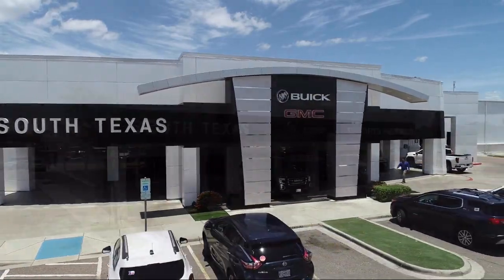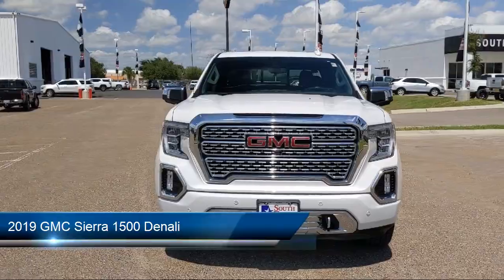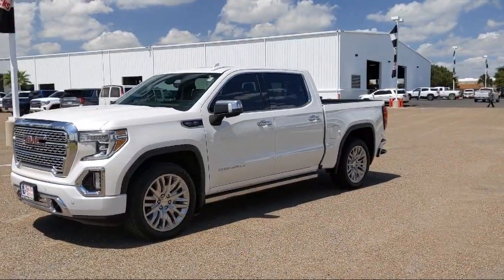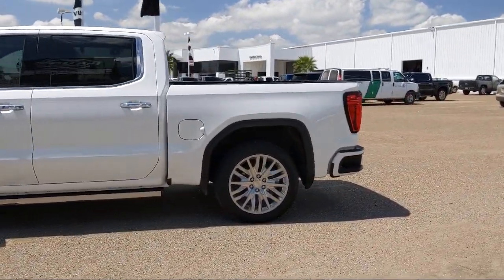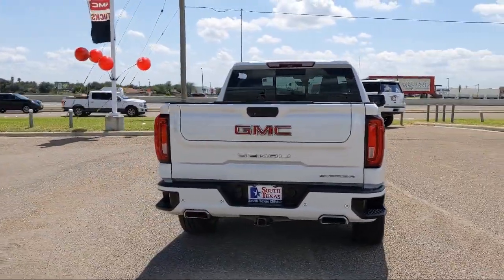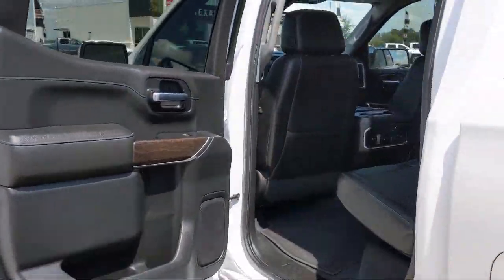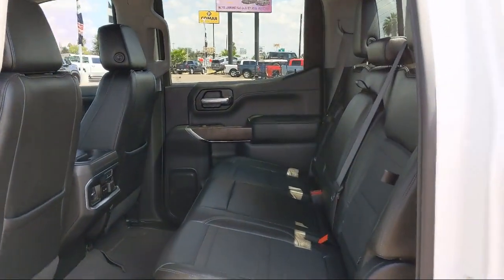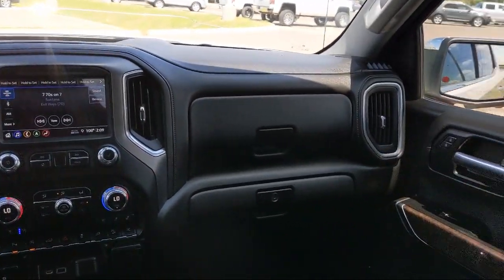2019 GMC Sierra 1500 Denali McAllen Harlingen Brownsville San Juan Edinburg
2019 GMC Sierra 1500 Denali Stock Number: PS2413A Vin:1GTU9FEL8KZ249352.